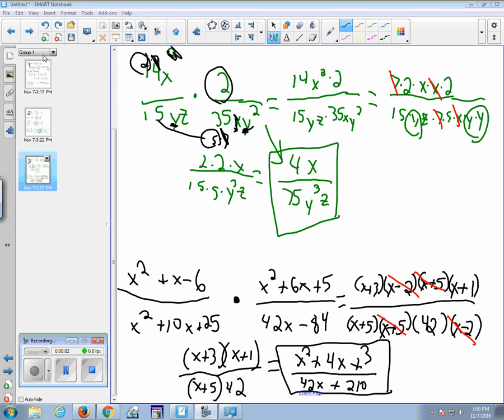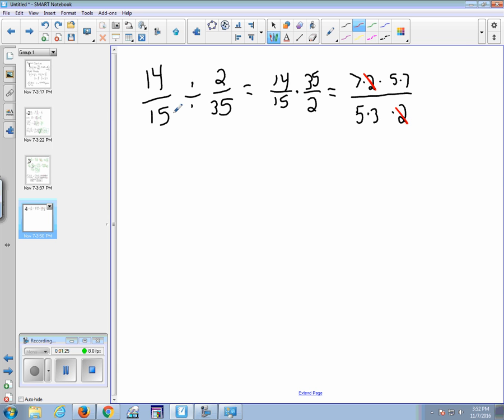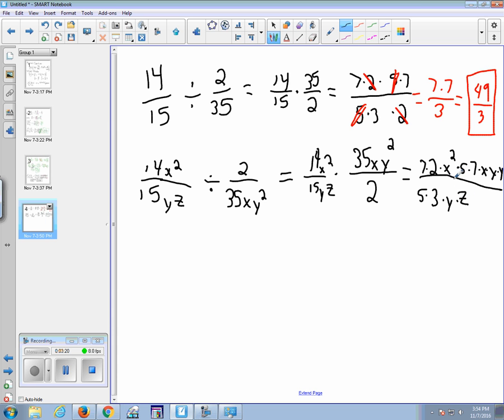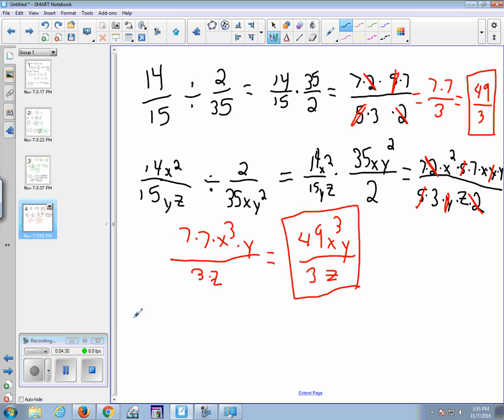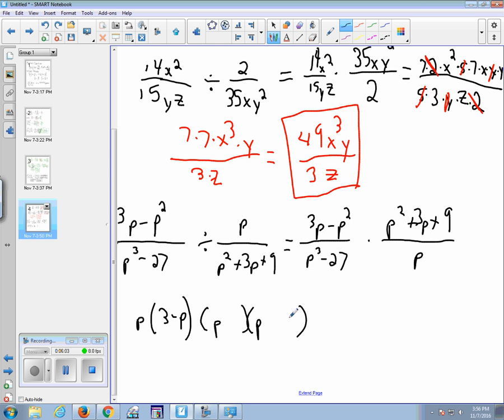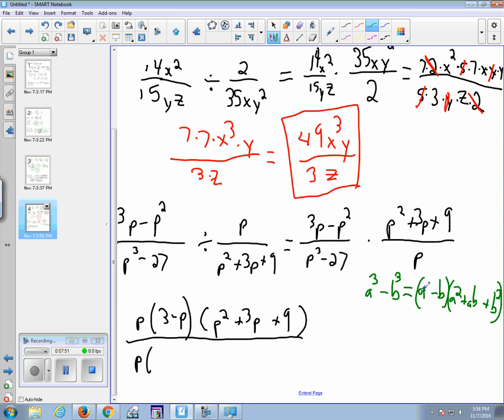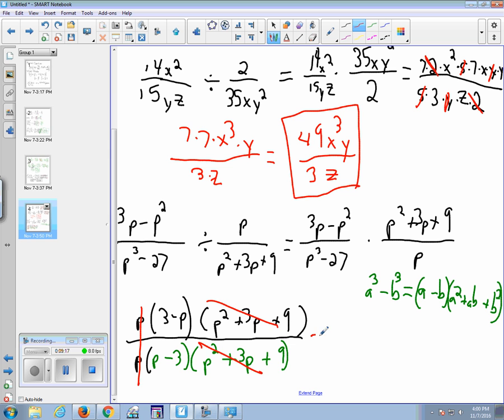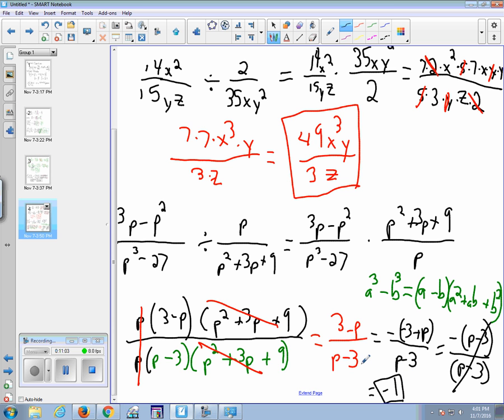fnmt 118 Rational Expressions part 3